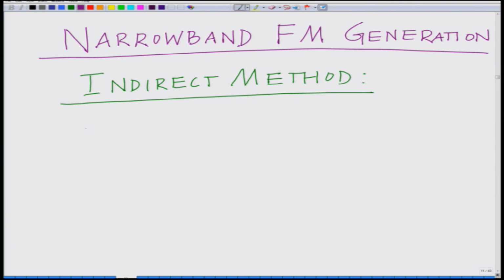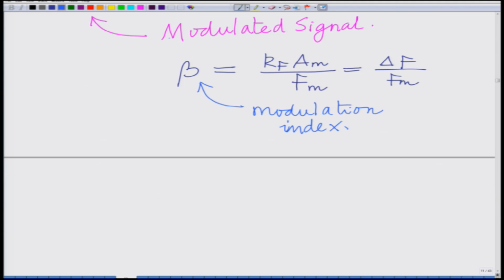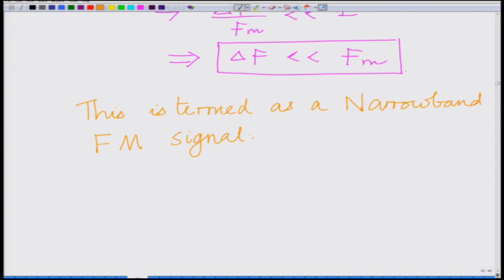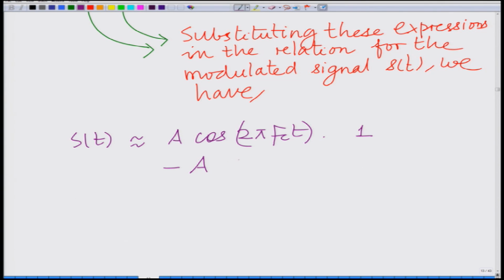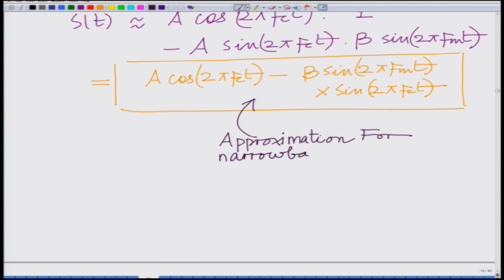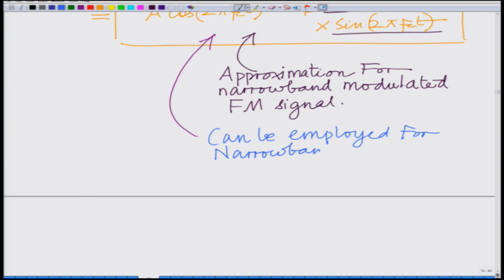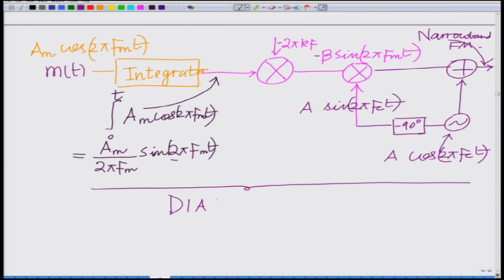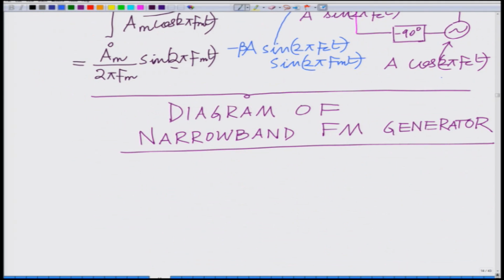Lec 30 | Principles of Communication Systems-I |Generation of Narrowband FM signal| IIT KANPUR